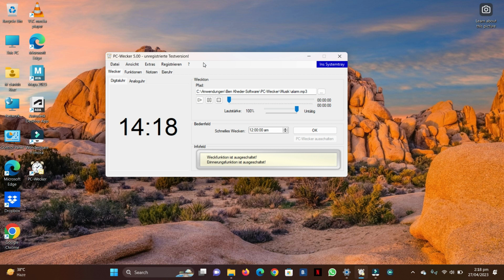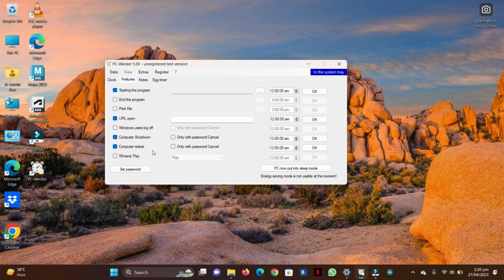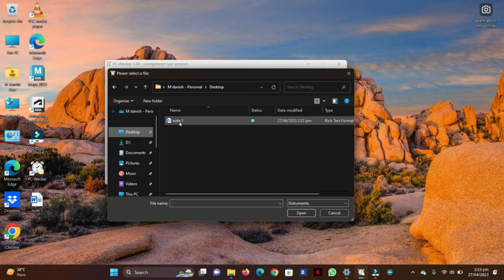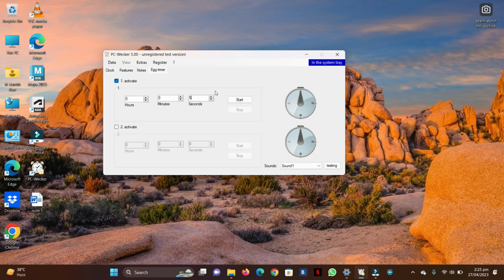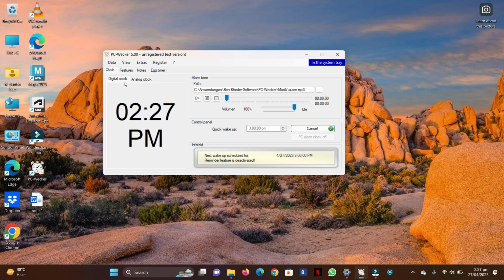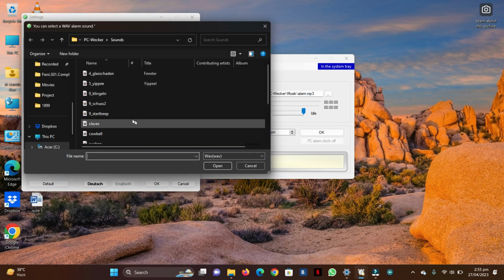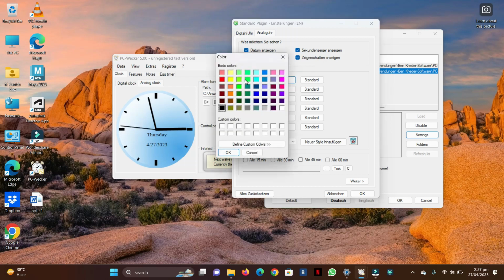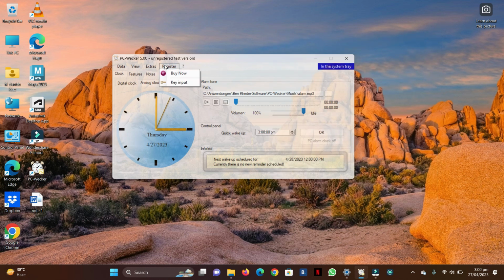Complete Detailed Video About PC Wecker Software by BK Software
The program is very good, recommended.
You can set the program in German and English.
You can also find other great software there too!
It's worth a visit!